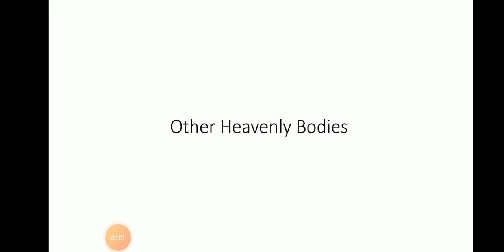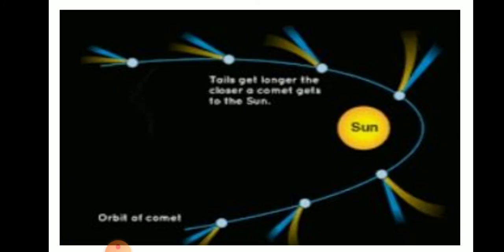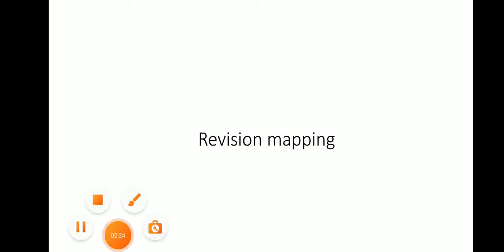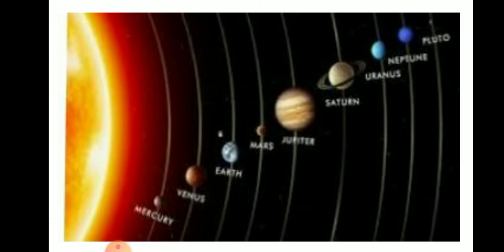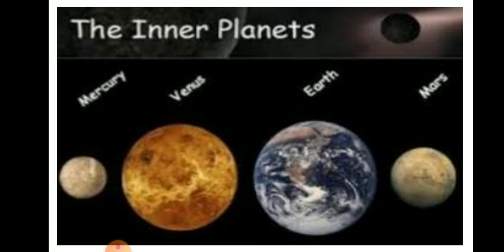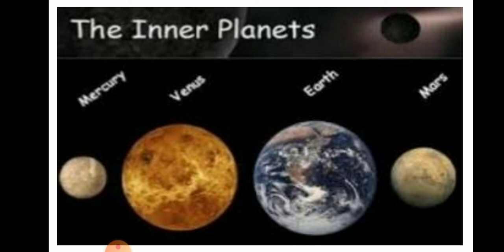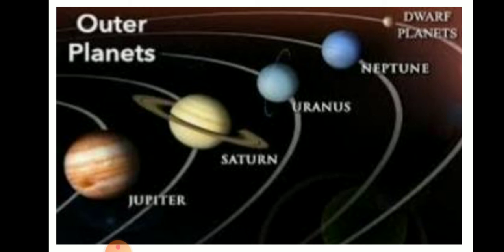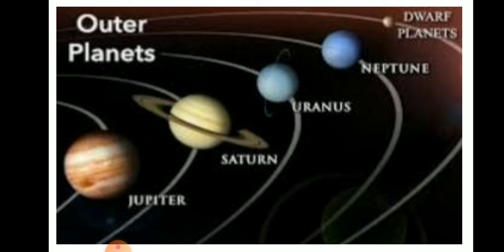Other Heavenly Bodies (class-4)